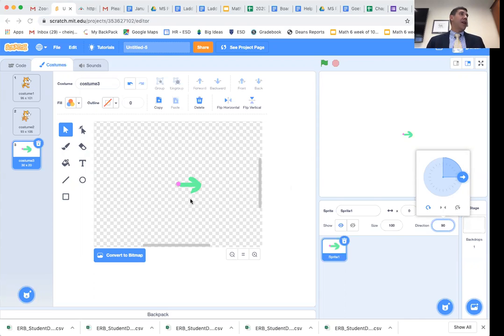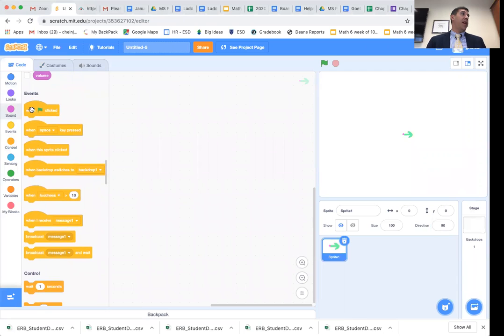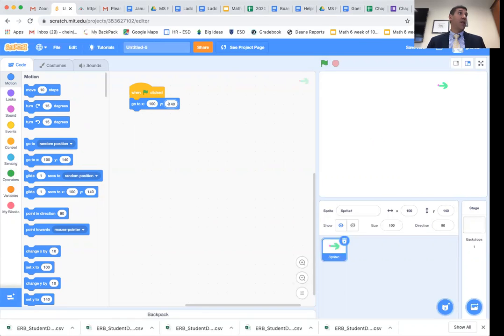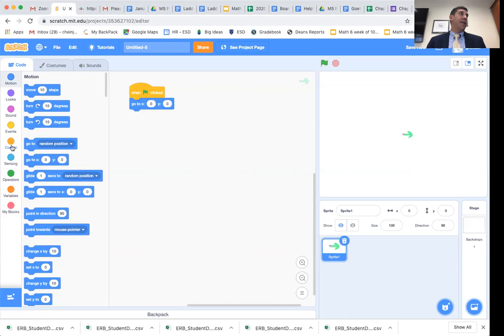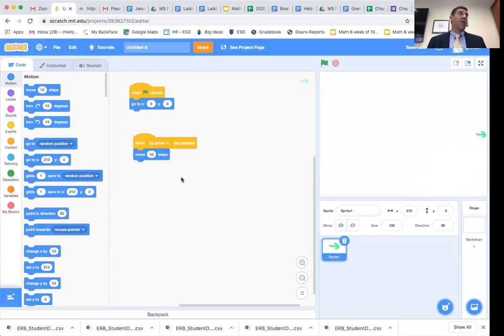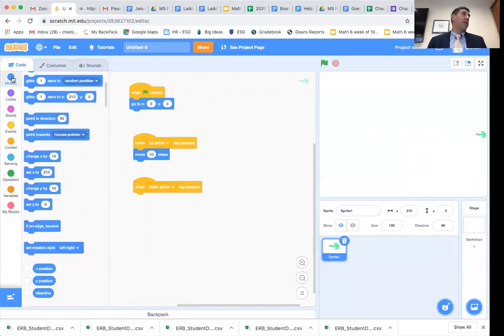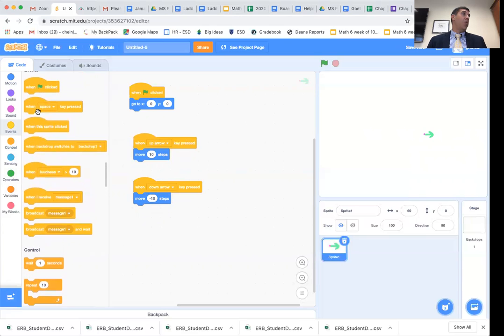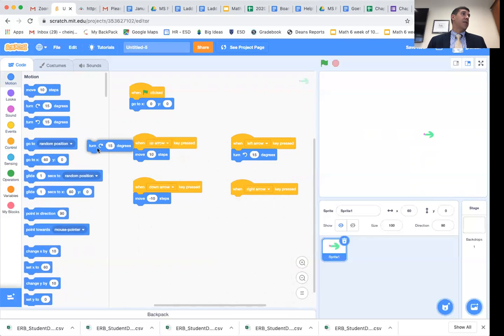Scratch (2) - Basics of movement keys